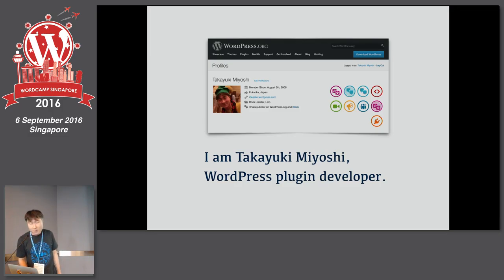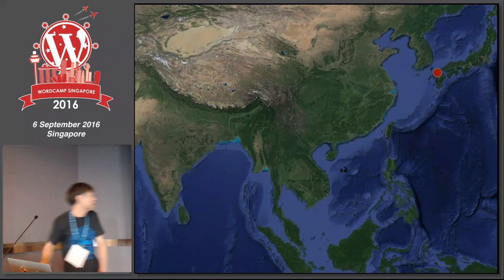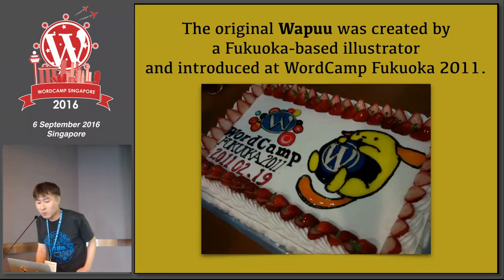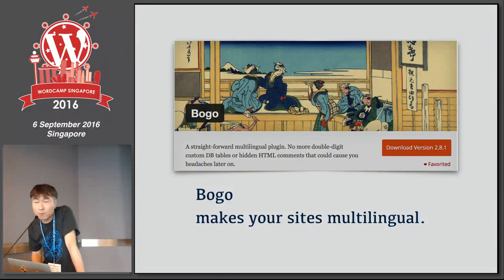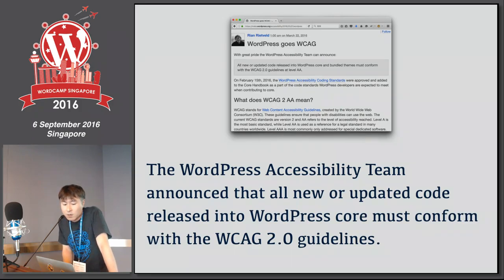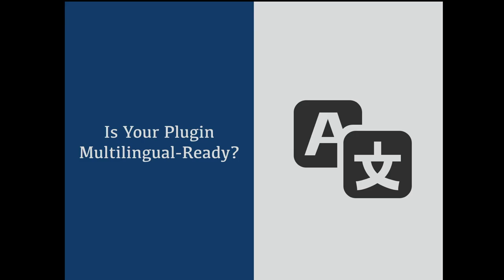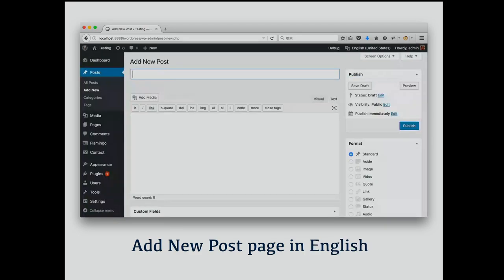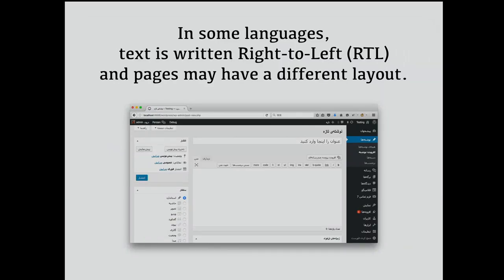What is the responsibility of plugin developers? - WordCamp Singapore 2016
Speaker: Takayuki Miyoshi

I believe we, plugin developers, is responsible to the WordPress community. We must keep plugins secure. We must make it available for every user. I’d like to talk about principles that WordPress plugin developers should keep in mind.

About the speaker:

Takayuki Miyoshi is a WordPress plugin developer. He has developed Contact Form 7, Really Simple CAPTCHA, Flamingo, Bogo, and so on. He lives in Fukuoka, Japan.